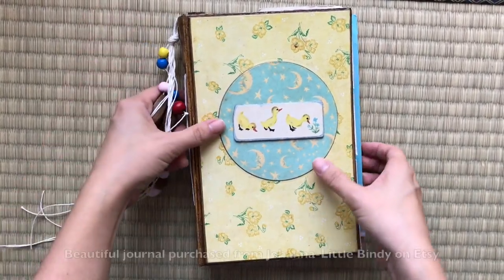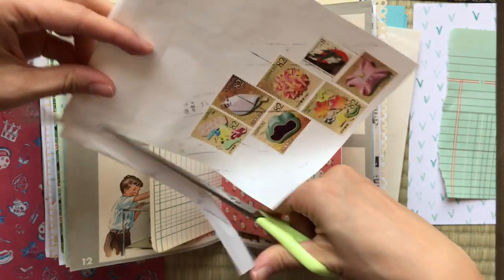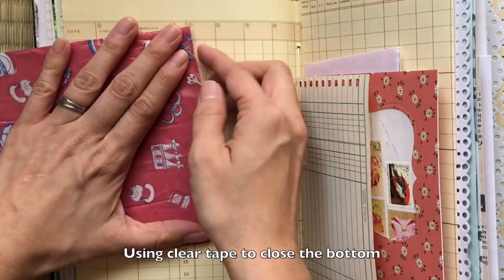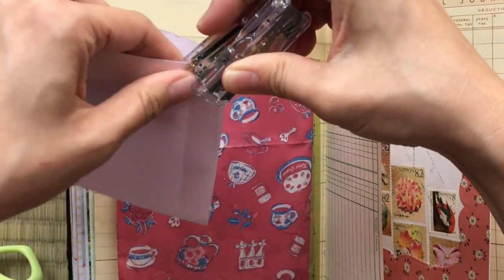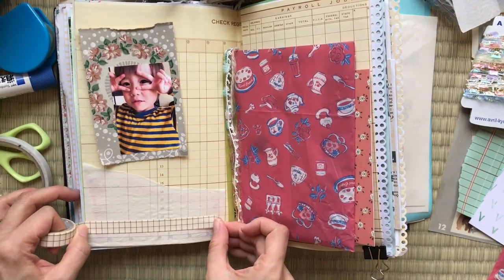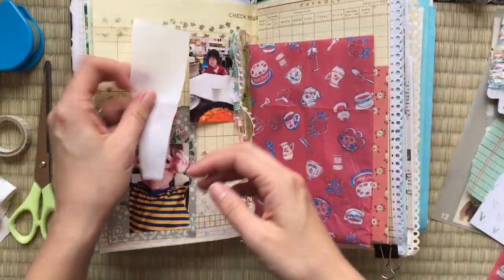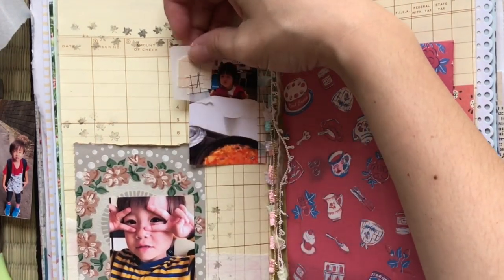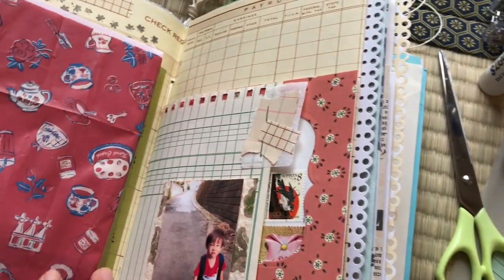Junk Journal With Me (Chatty Version) Little Bindy | It's Junk Journal Time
Hello! Just me playing around in this beautiful journal created by Johanna. For the quiet version (no-speaking), check the

Junk Journal purchased from Johanna Clough

- @miraikat on Instagram

- PalestBlue Shop Etsy

-The Rebookery Etsy

- TwoSilverOranges Etsy

Mits

Did you enjoy the content? Please consider supporting me as a content creator by purchasing me a cup of coffee :